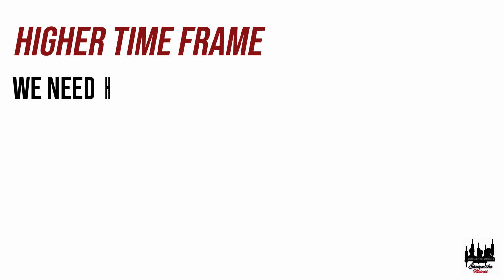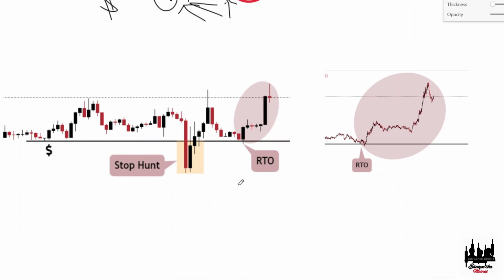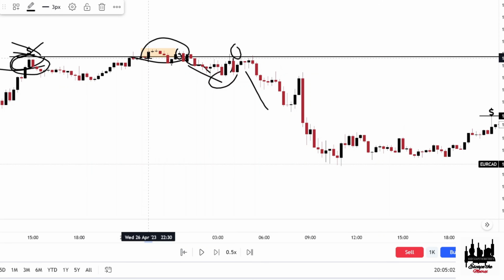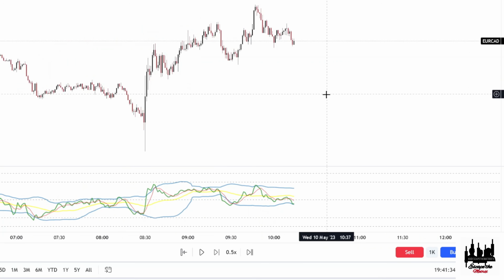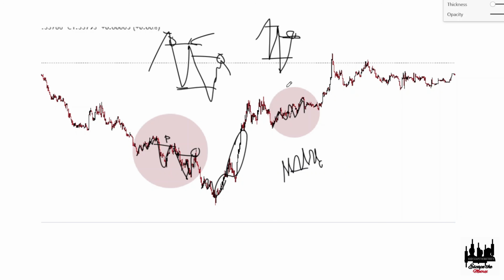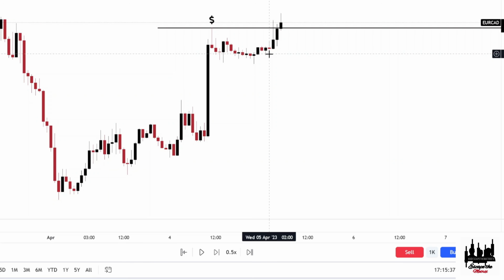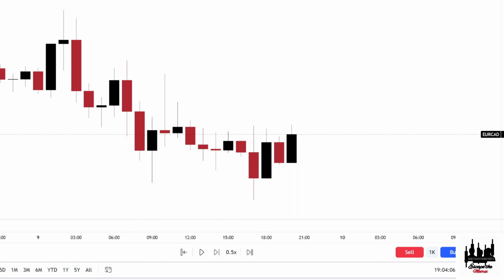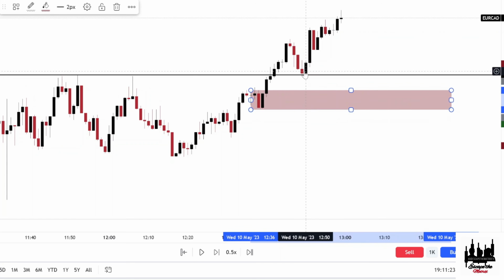Smart Money Super Scalper Full Course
welcome to our smart money super scalper course. in this course we cover how to find ltf lower time frame bias and lower time frame entry through various methods that include rto return to origin, order block refined , supply & demand , turtle soup , silver bullet ict and much more smart money concept smc strategy!
we also cover smart money structure on lower time frame to later build analysis for the frame work.